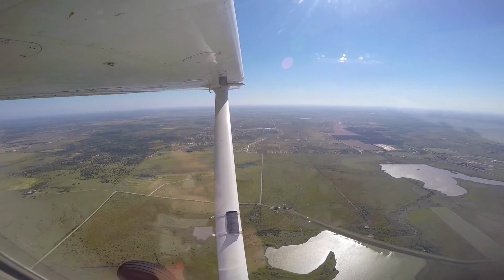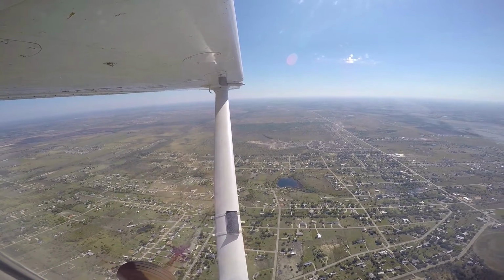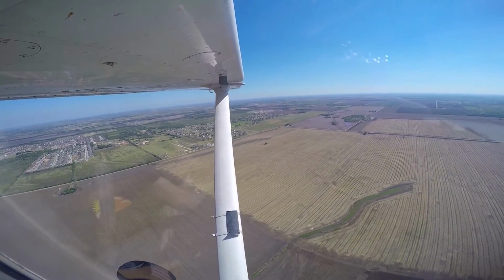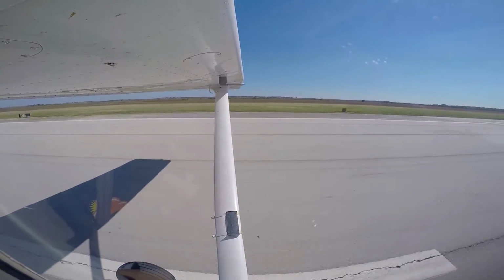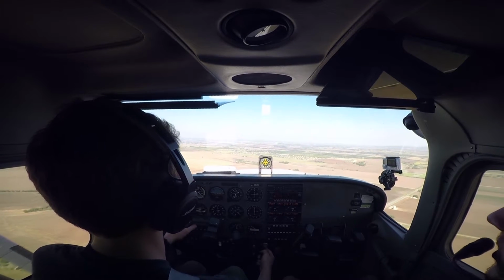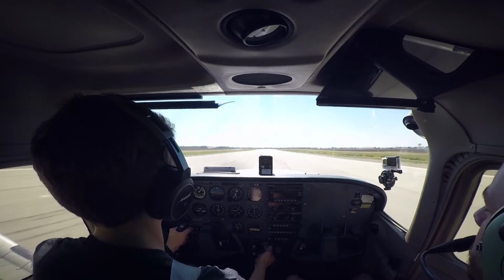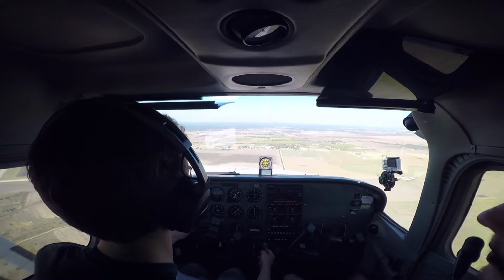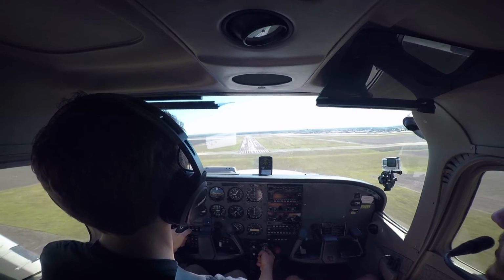Touch and Go's at San Marcos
Practicing a few touch and go's with my instructor at San Marcos Airport (KHYI)